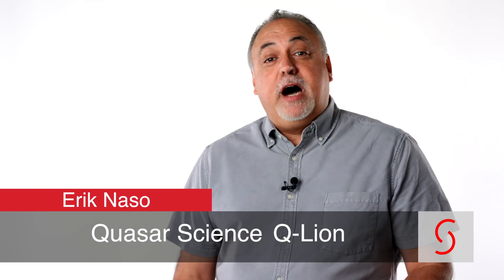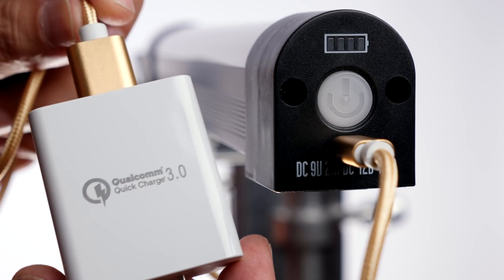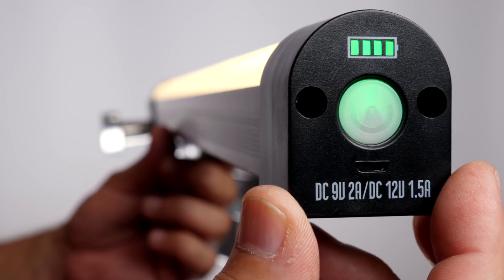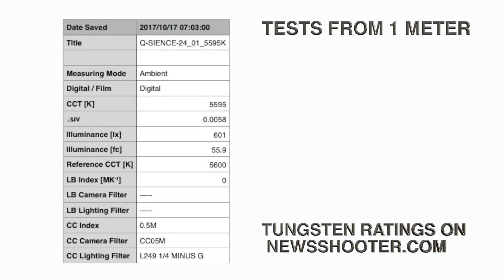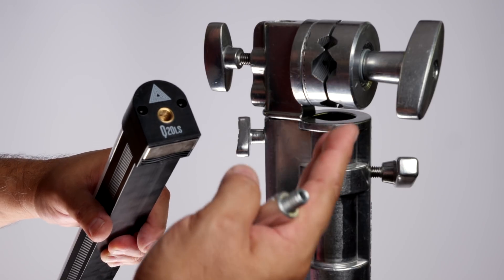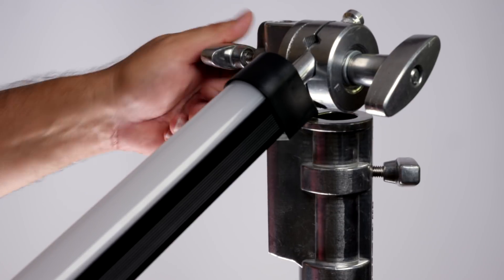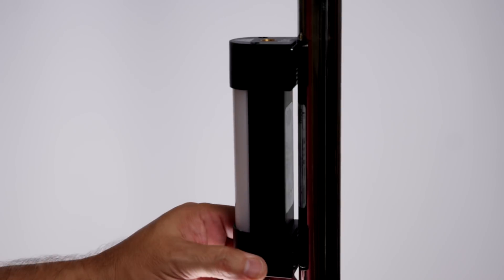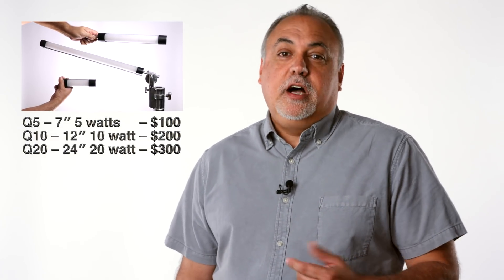Quasar Science Q-Lion battery powered LED lights hands-on review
Newsshooter's Erik Naso takes an in-depth look at the Quasar Science Q Lion battery powered LED lights.

Q5 - 7" 5 watts - 3,350 mAh LiOn Battery
Q10 - 12" 10 watt - 6,700 mAh LiOn Battery
Q20 - 24" 20 watt - 13,400mAh LiOn Battery